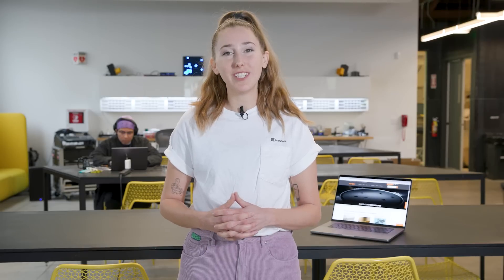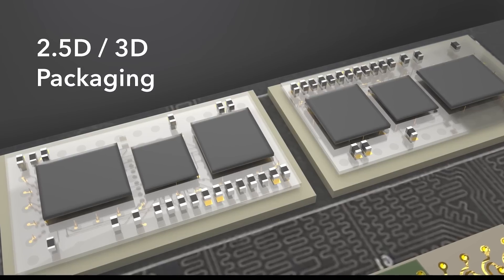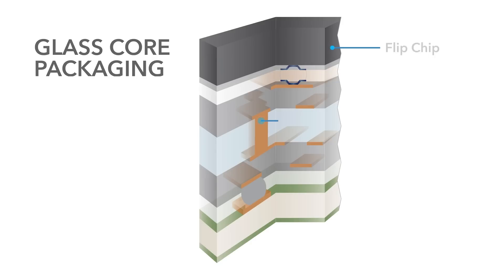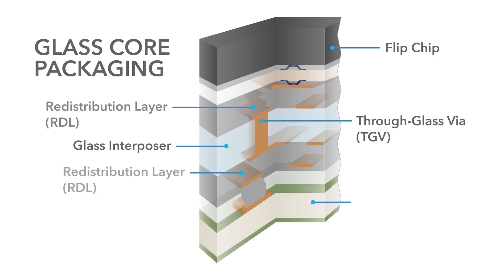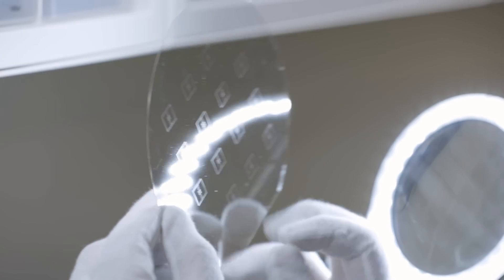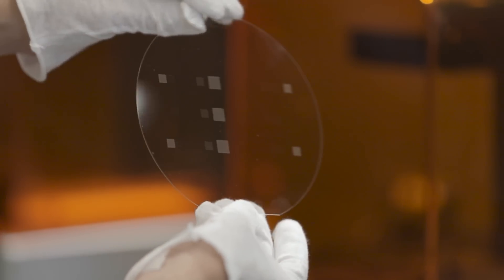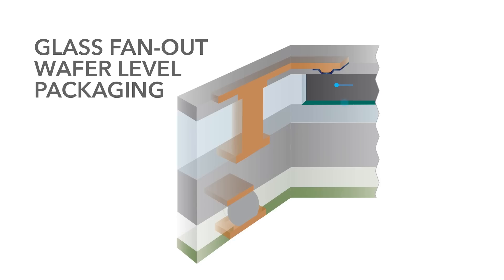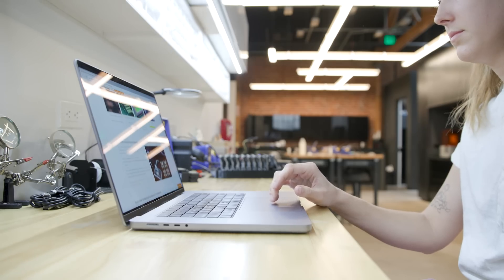Engineering Smarter with Samtec - Glass Core Technology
In this episode of Engineering Smarter with Samtec, we sit down with Steve Hillerich to learn more about how Samtec's Glass Core Technology is enabling the next generation of microelectronics packaging.